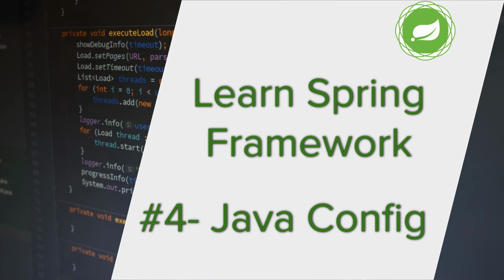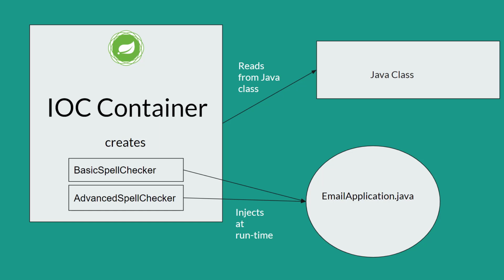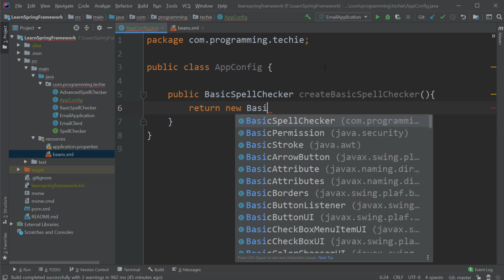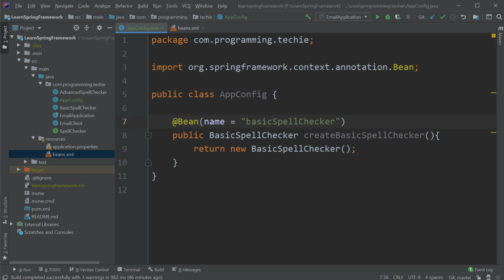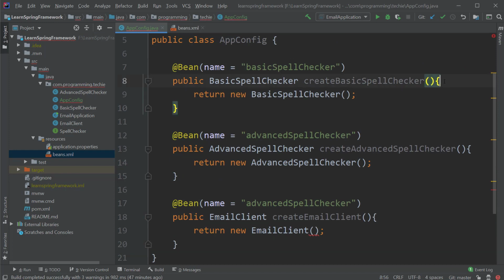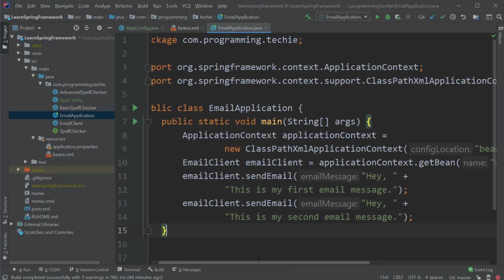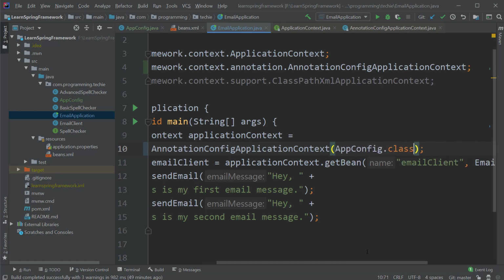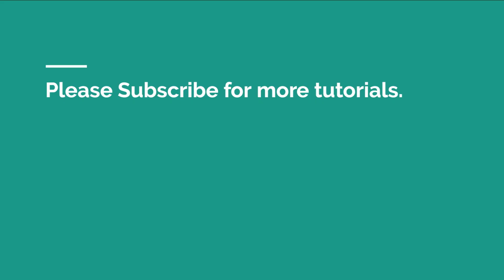Spring Framework Tutorial - Part 4 | Using Spring Java Configuration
In this video, we will see how to use Spring Java Configuration in our example project.

For the latest updates, you can visit